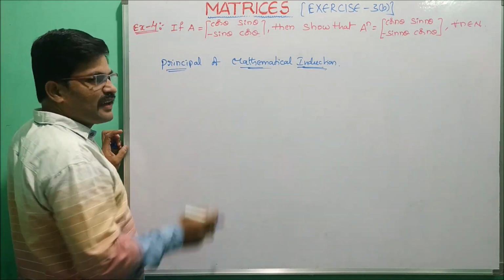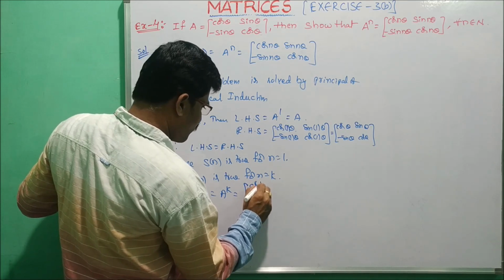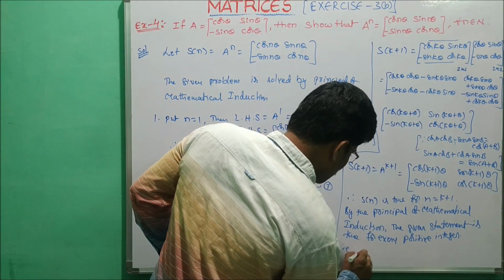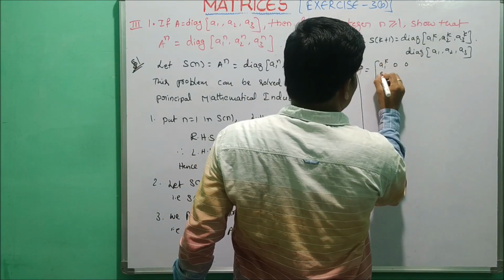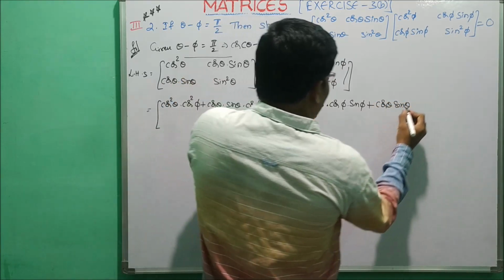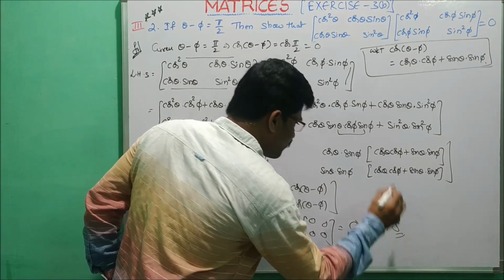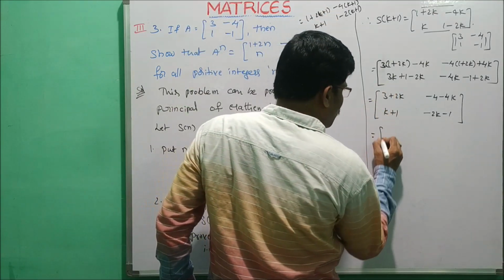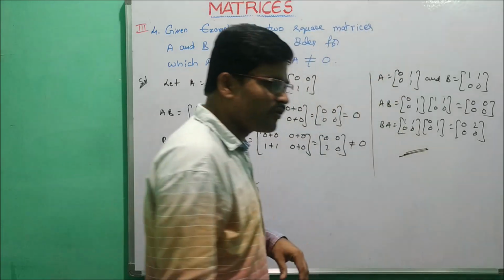MATRICES EXERCISE 3B SOLUTIONS OF THIRD ROMAN PROBLEMS.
In this video I Explained SOLUTIONS OF THIRD Roman PROBLEMS in EXERCISE 3B  of the topic MATRICES of JUNIOR Inter Maths 1A Paper.